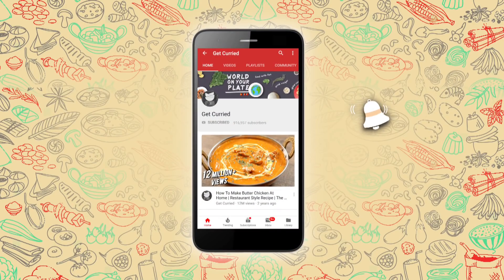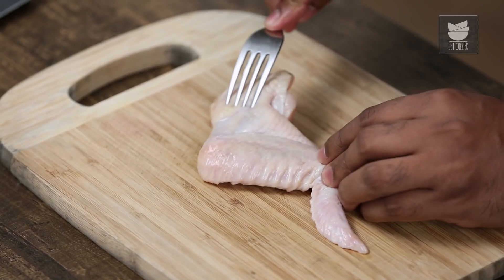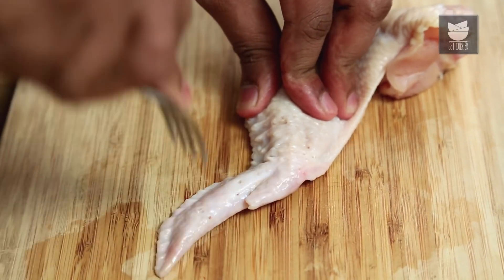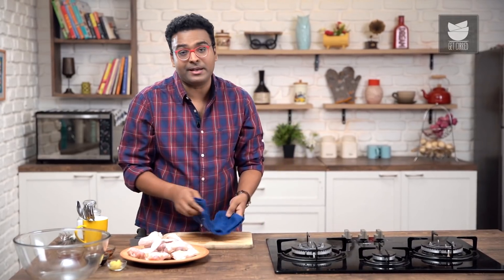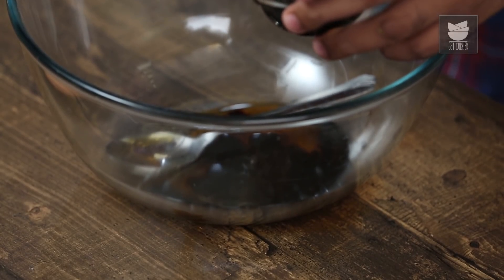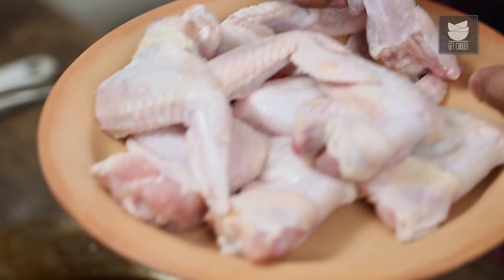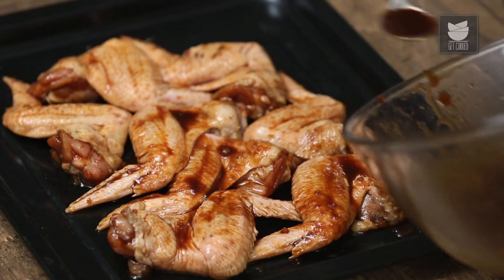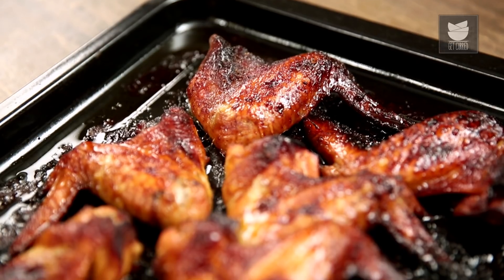5 Ingredient Chicken Wings Recipe - Quick & Easy Chicken Wings - Party Starter Recipe - Varun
Learn how to make 5 Ingredients Chicken Wings at home with Chef Varun Inamdar on Get Curried.

This New Year's Eve treat your guests with these delicious glazed chicken wings. Made with just 5 ingredients this recipe is super easy to make. Do try it at home and share your feedback in the comments below.

Ingredients:
8 Chicken Wings
2 tbsp Soy Sauce
3 tbsp Honey
2 tbsp Red Chilli Oil
1 tbsp Garlic paste

Method of preparation:
Take some chicken wings, prick them with a help of a fork.
Dab the chicken completely dry and keep it aside.
In a bowl add honey, soy sauce, red chilli oil, garlic paste and mix well.
Dip the wings into the sauce, transfer it to a tray.
Marinate the wings with the left sauce and keep it aside to rest.
Keep the wings inside a preheated oven to bake at 200°C for 40 mins.

Copyrights: REPL